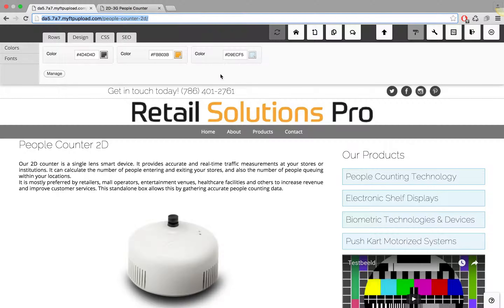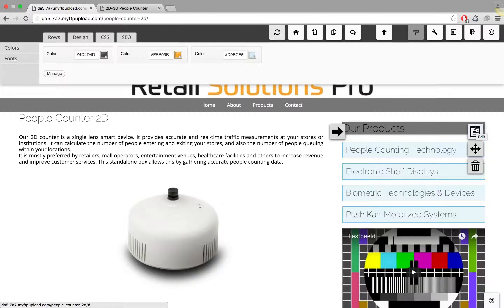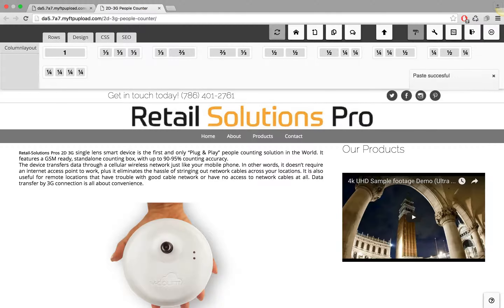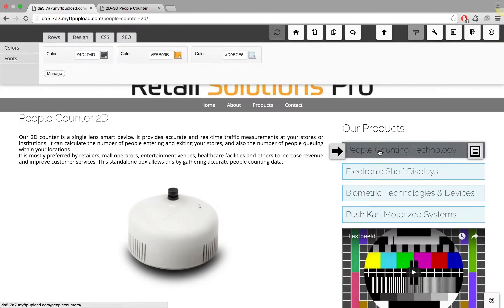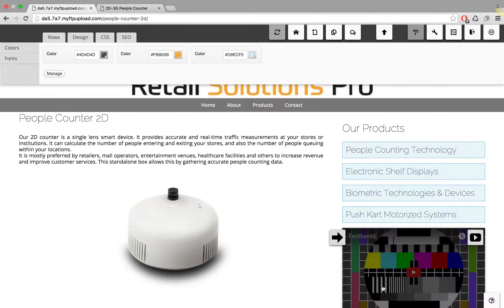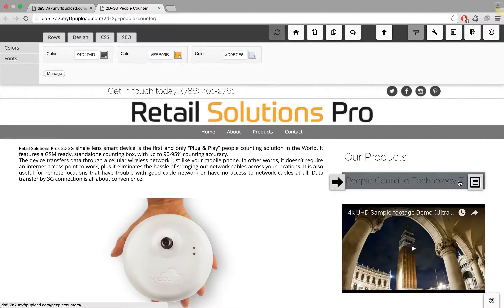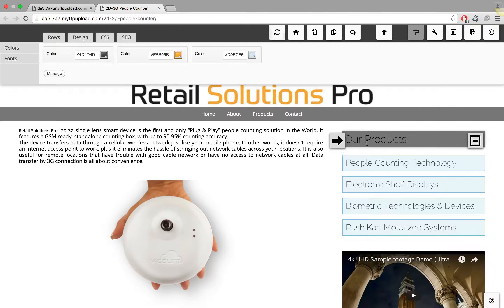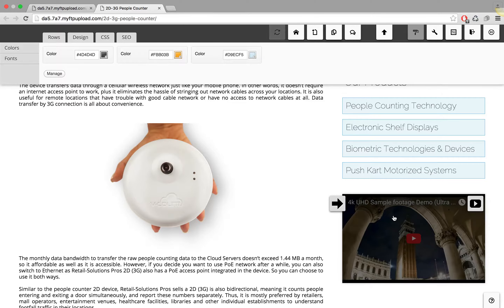How to apply unicontent to share content of widgets in multiple sidebars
This video explains how to share content between multiple sidebars.